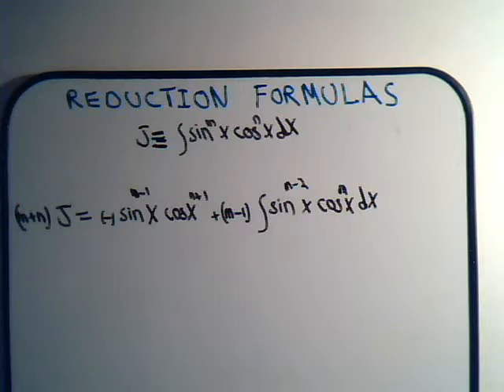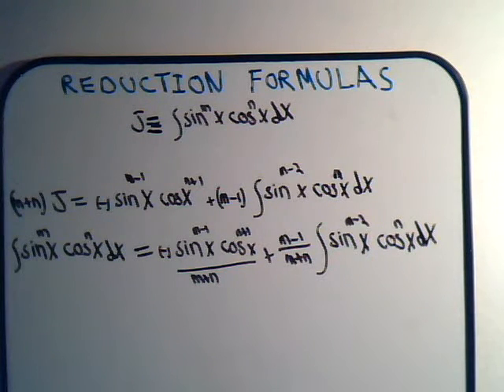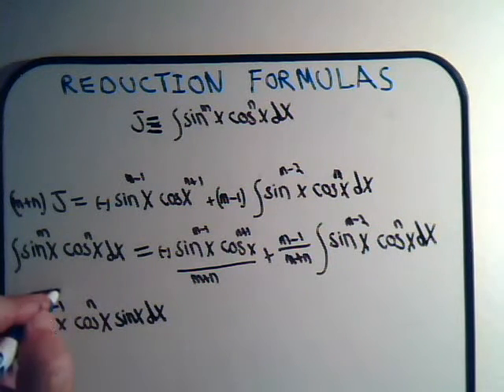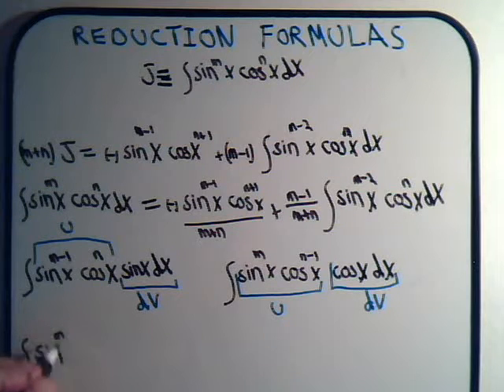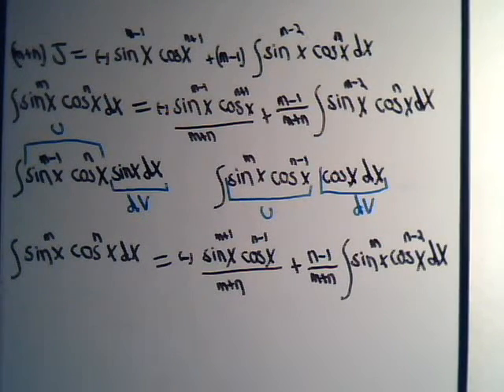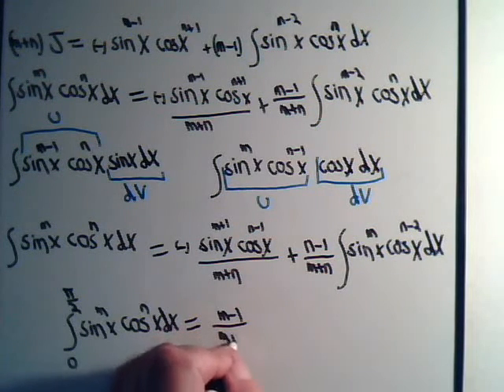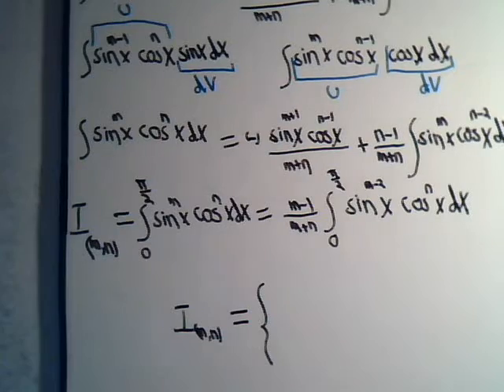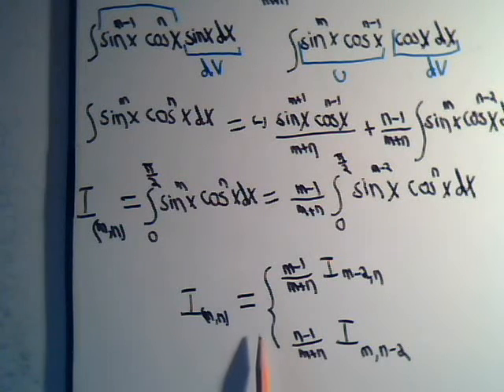Reduction Formula-2 Part 2